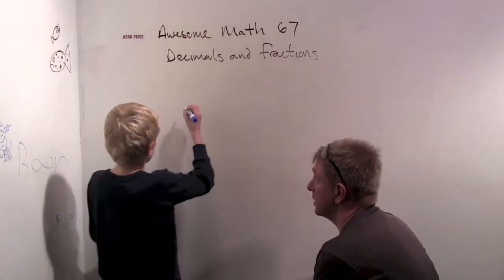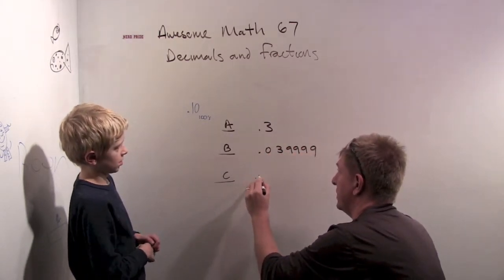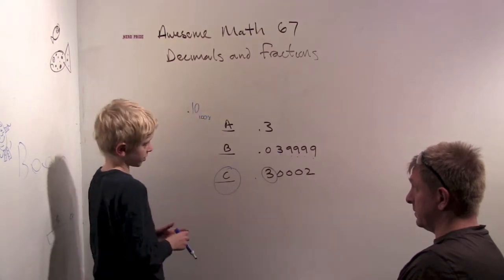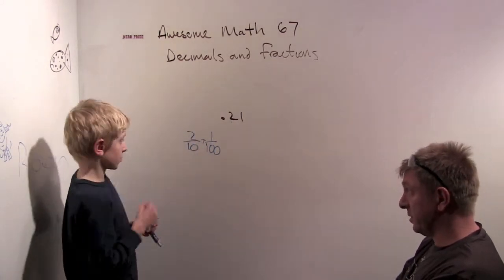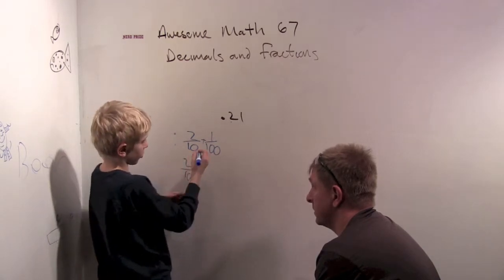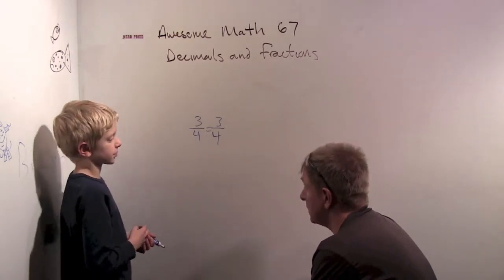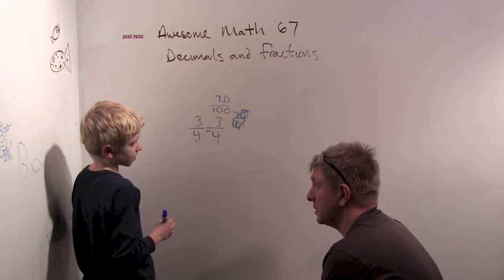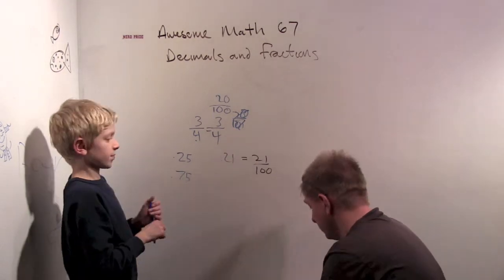AwesomeMath67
talking about decimals and fractions